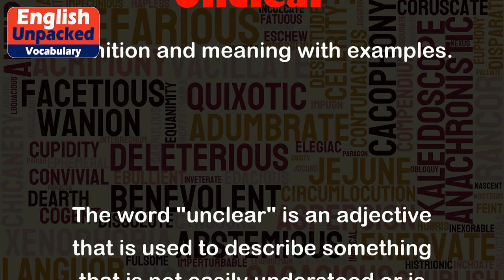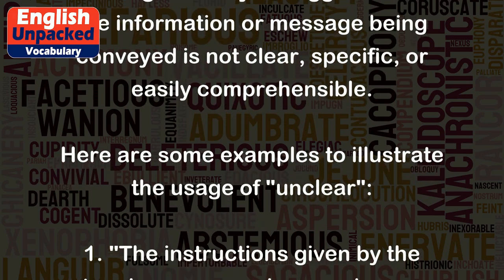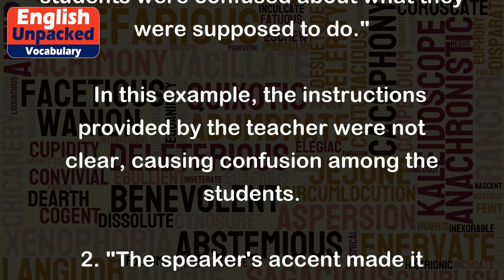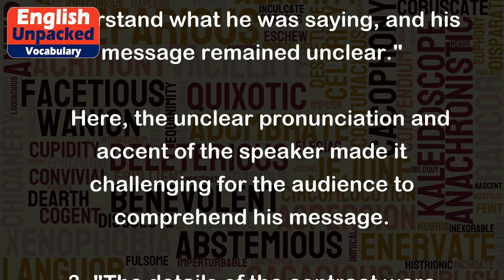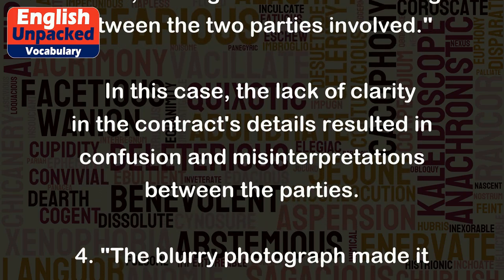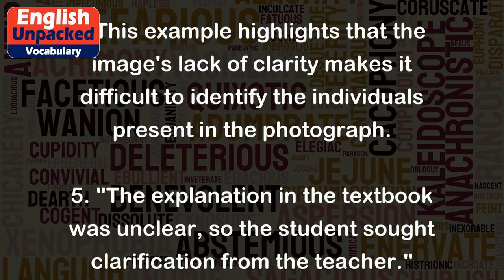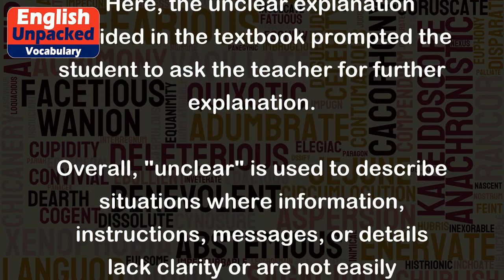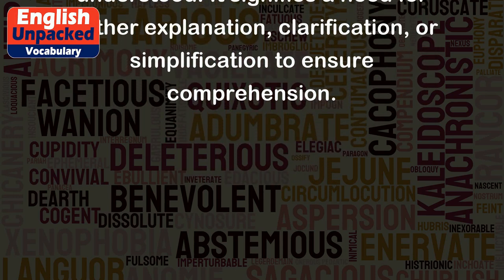Unclear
The word "unclear" is an adjective that is used to describe something that is not easily understood or is lacking in clarity. It suggests that the information or message being conveyed is not clear, specific, or easily comprehensible.
Here are some examples to illustrate the usage of "unclear":
1. "The instructions given by the teacher were unclear, and many students were confused about what they were supposed to do."
   In this example, the instructions provided by the teacher were not clear, causing confusion among the students.
2. "The speaker's accent made it difficult for the audience to understand what he was saying, and his message remained unclear."
   Here, the unclear pronunciation and accent of the speaker made it challenging for the audience to comprehend his message.
3. "The details of the contract were unclear, leading to misunderstandings between the two parties involved."
   In this case, the lack of clarity in the contract's details resulted in confusion and misinterpretations between the parties.
4. "The blurry photograph made it unclear who was in the picture."
   This example highlights that the image's lack of clarity makes it difficult to identify the individuals present in the photograph.
5. "The explanation in the textbook was unclear, so the student sought clarification from the teacher."
   Here, the unclear explanation provided in the textbook prompted the student to ask the teacher for further explanation.
Overall, "unclear" is used to describe situations where information, instructions, messages, or details lack clarity or are not easily understood. It signifies a need for further explanation, clarification, or simplification to ensure comprehension.